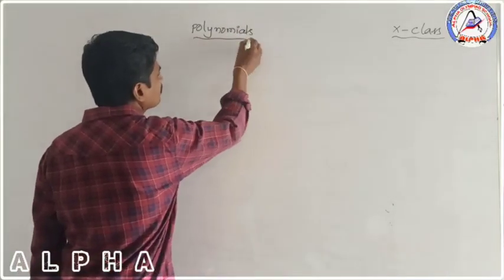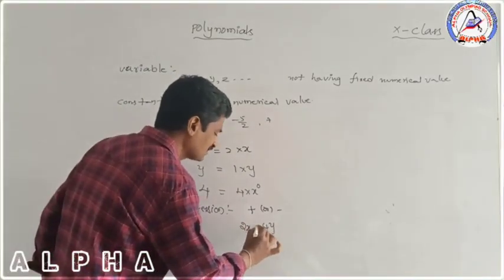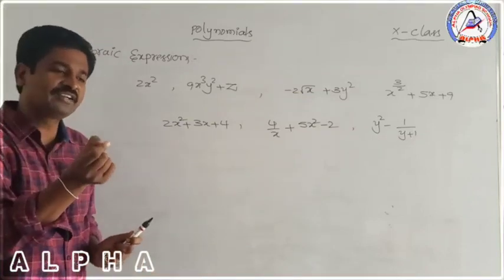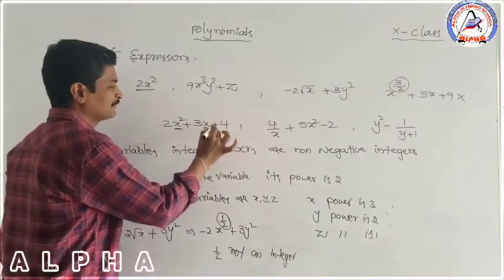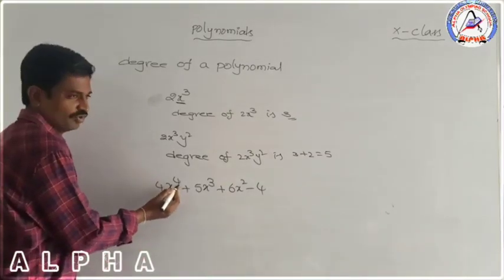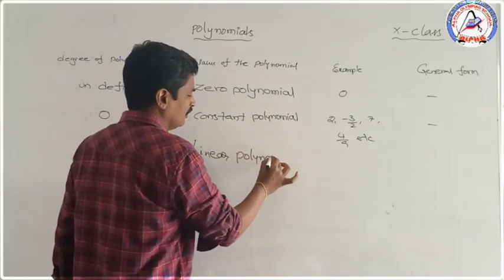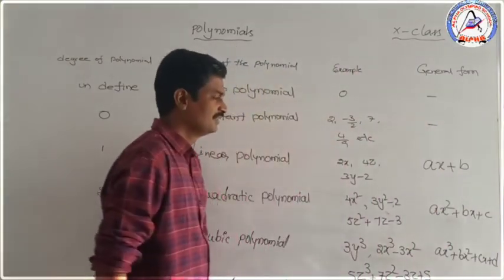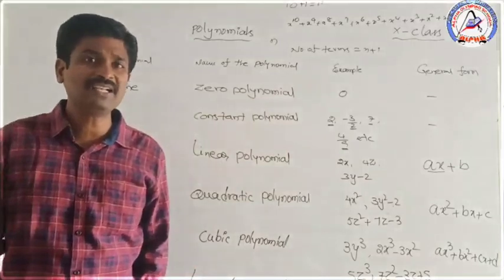10th Class Polynomials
10th Class Polynomials